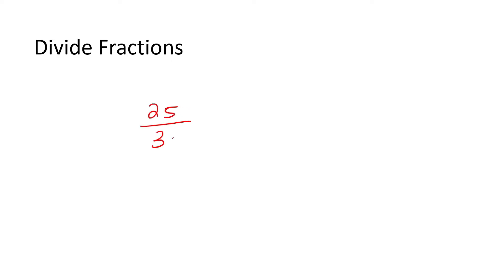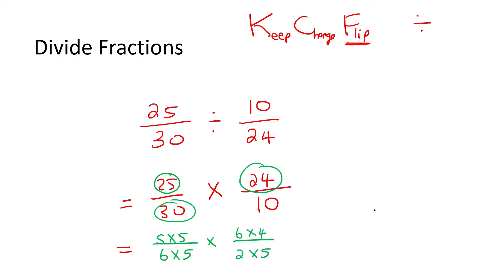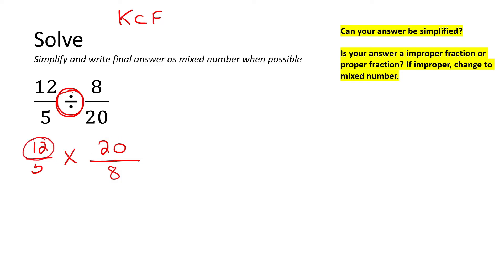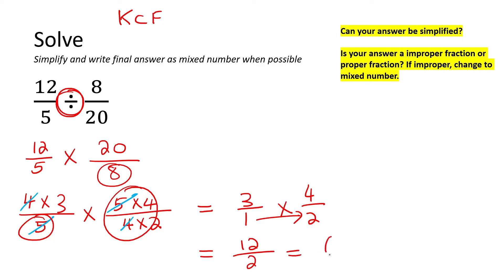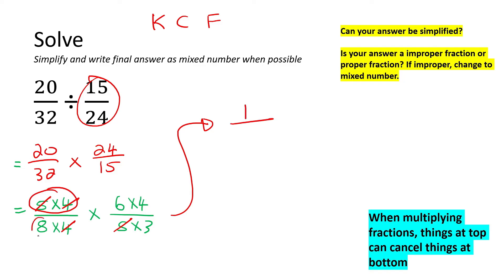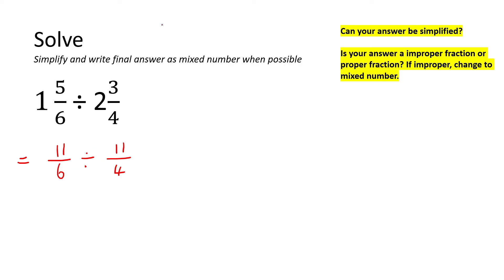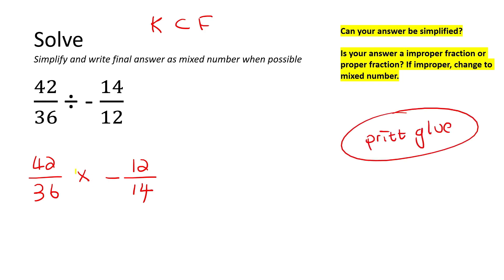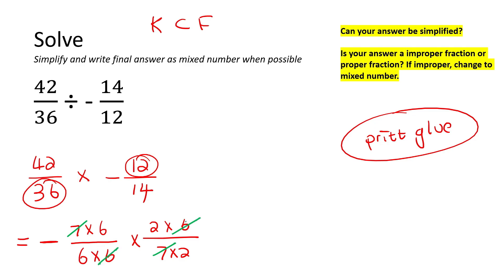Divide Fractions Grade 8